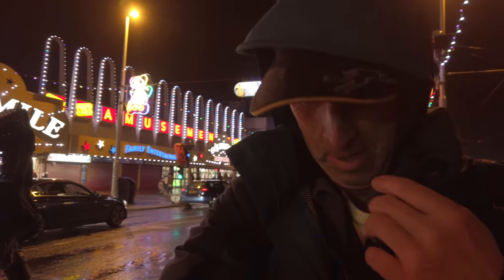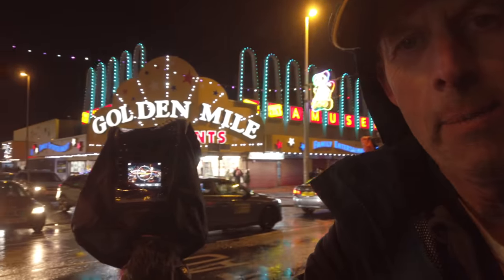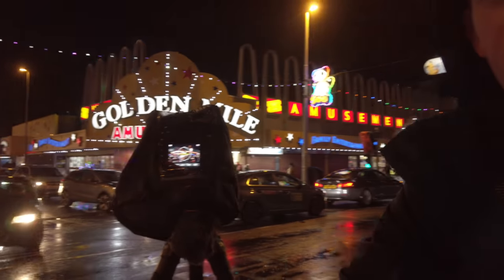Blackpool Illuminations in 4K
I take you on a tour of a short section of the famous Blackpool Illuminations during some pretty wild weather. I think the wind & rain really helped with the atmosphere of the video and I hope you enjoy it. Filmed in 4K.

Main Camera: Nikon D850 & 24-70mm f2.8
Selfie Camera: DJI Osmo Pocket
Tripod: Benro Mach 3
Rain Cover: ThinkTankPhoto